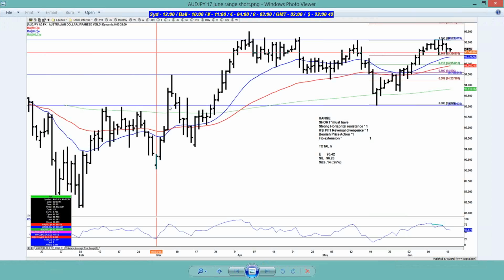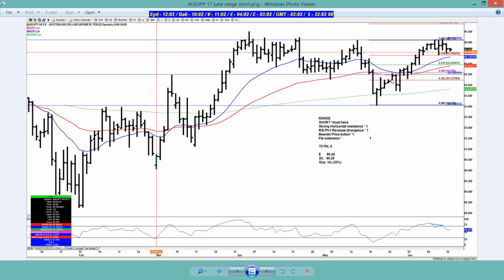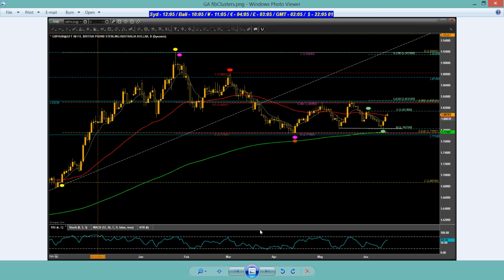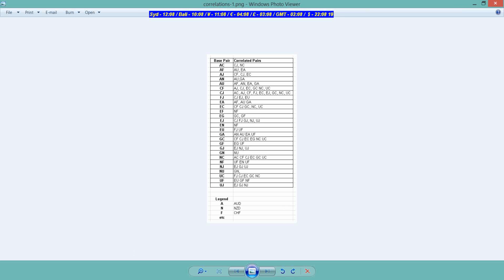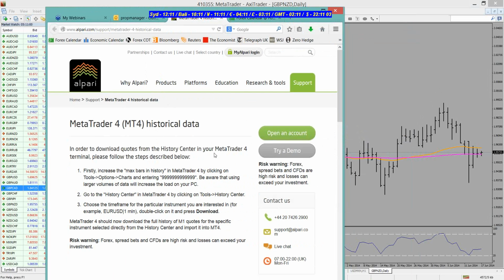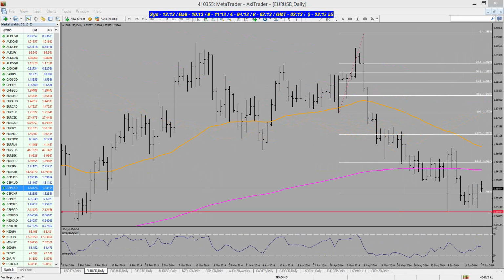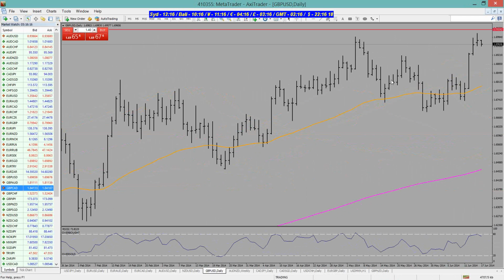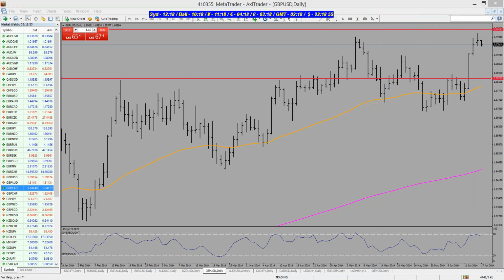2014 06 17 09 59 Prop Q A David Long